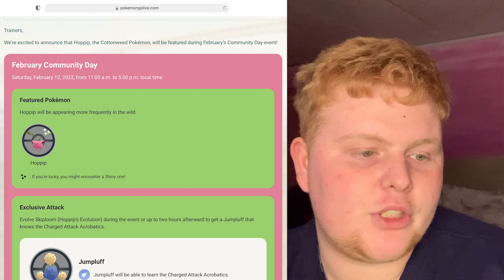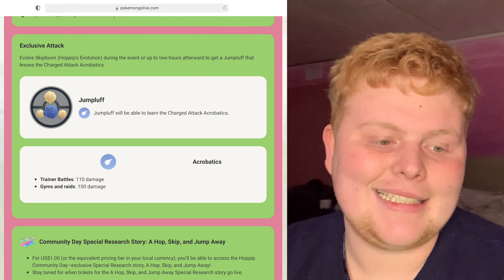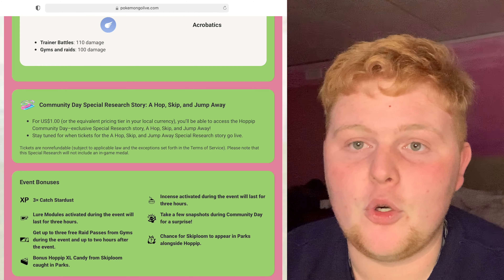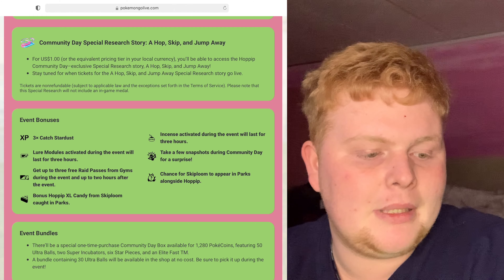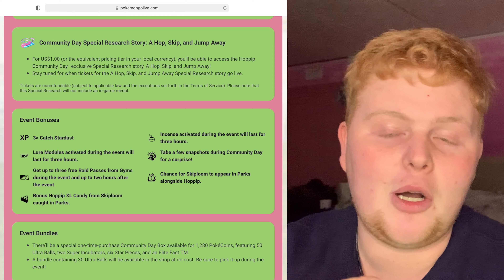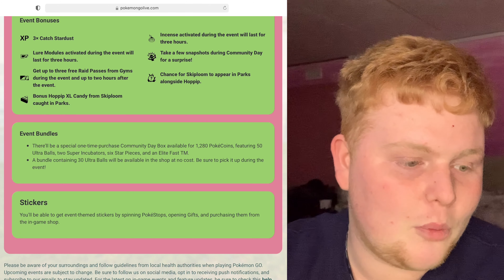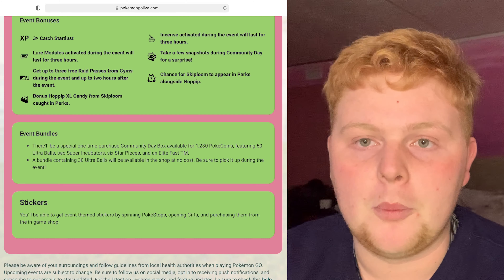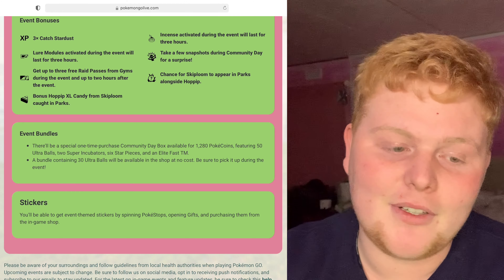Hoppip Comm Day! Pokemon Go Feburary Community Day! New Shiny Pokemon!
In todays video we will be talking about the new comm day for February! Hoppip Comm Day!